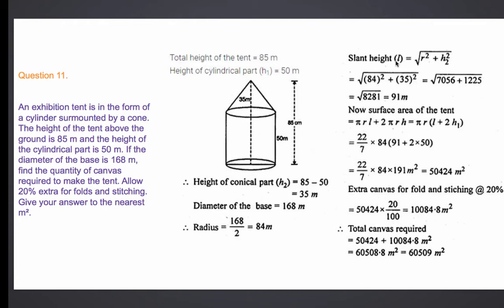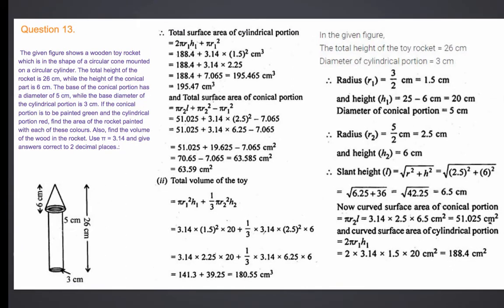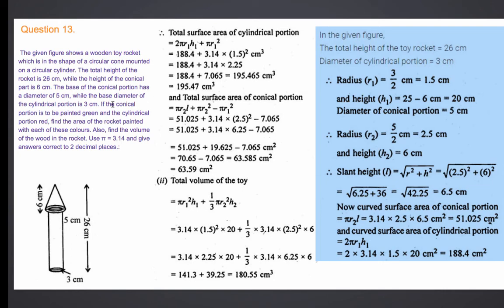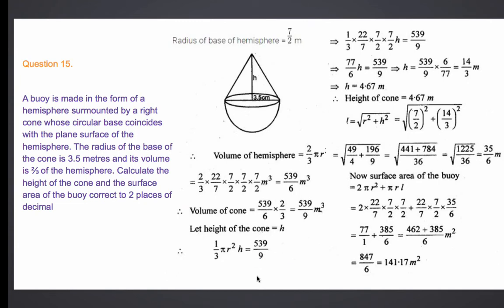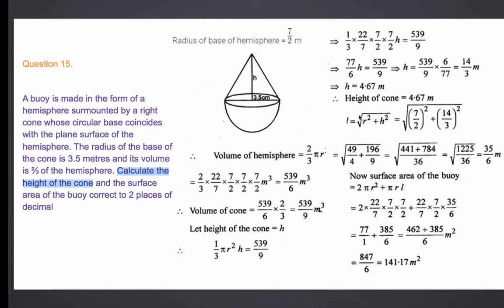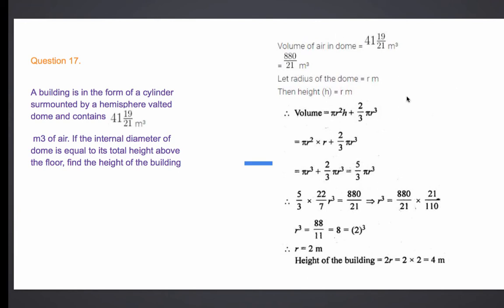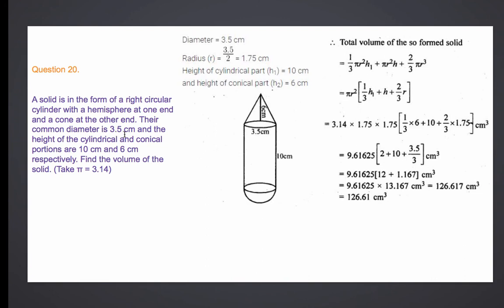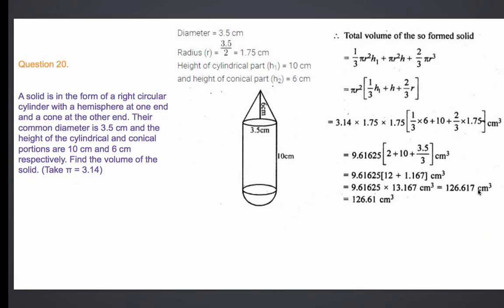Jyoti class 10 MATHS -Part - II